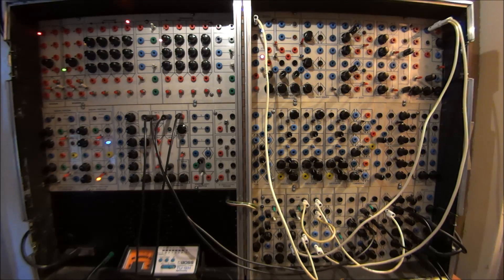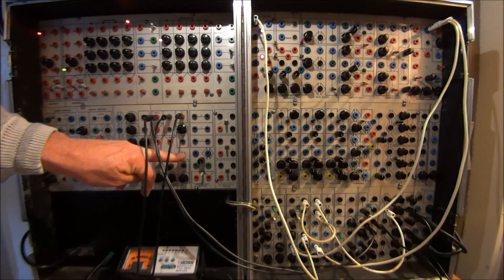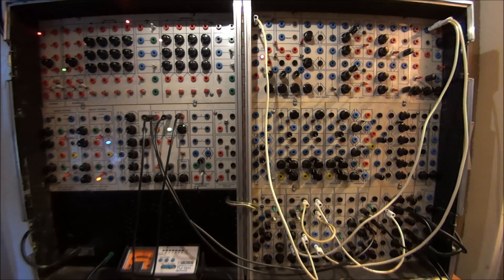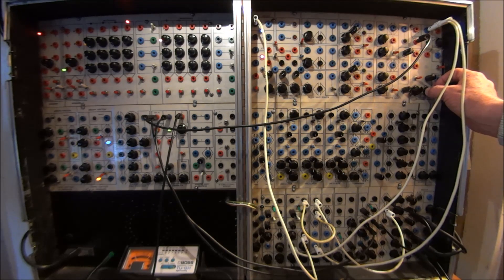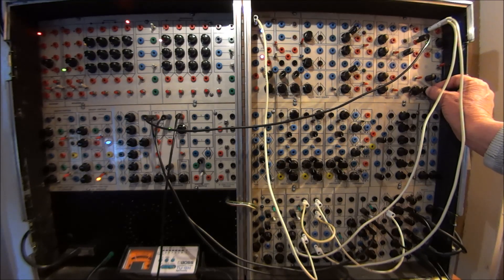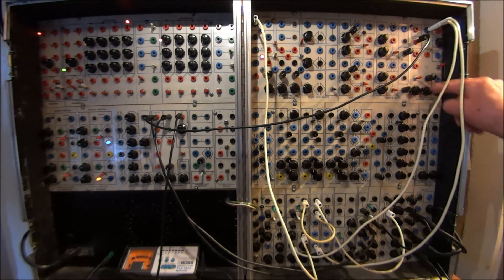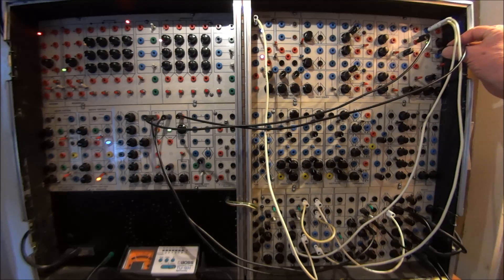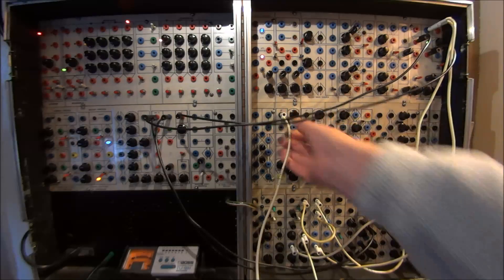A Simple Patch for Complex Rhythm - Serge Modular Synthesizer Tutorial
This modular synthesizer tutorial shows a way to up your rhythm game using two Envelope Generators - one as a master clock and the other as a self-cycling, synced slave.

Though this is illustrated on a Serge the concepts apply to many modular synthesizers. Let me know how you apply this on your modular synthesizer.